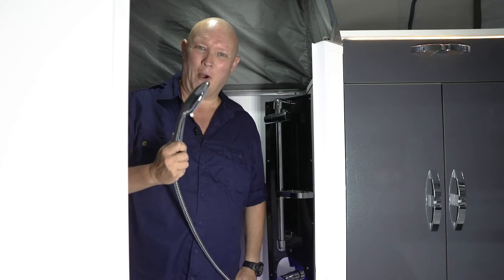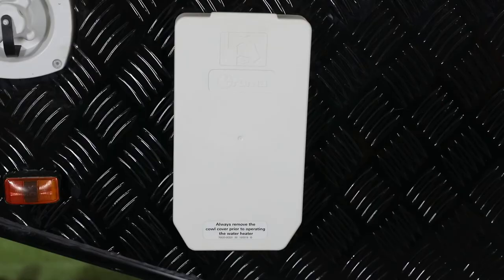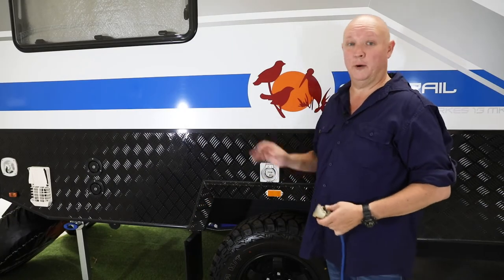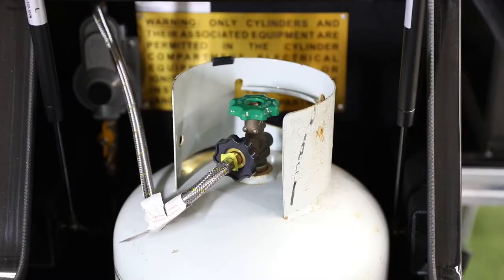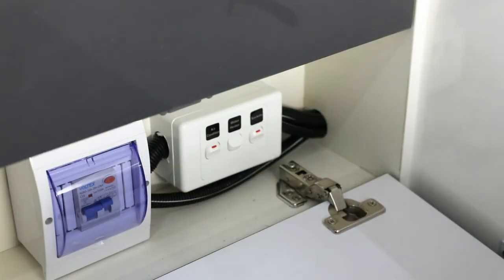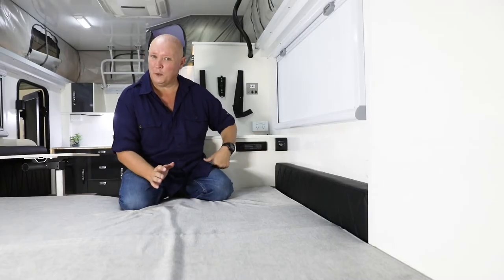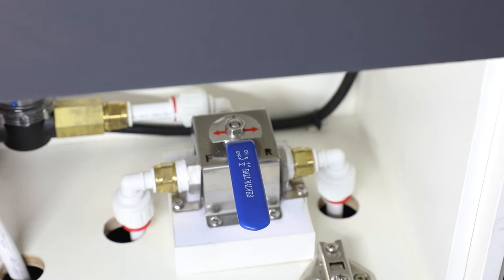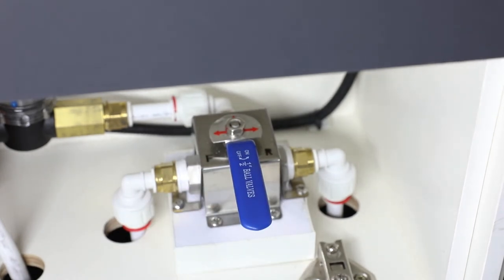Ezytips with Ricko: How to use the Caravan Hot Water System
Rick "Ricko" O'Brien gives you his hints, tips, tricks and hacks on all things caravans with this handy 'how to' on the hot water system for both the Parkes and Ceduna range of caravans.